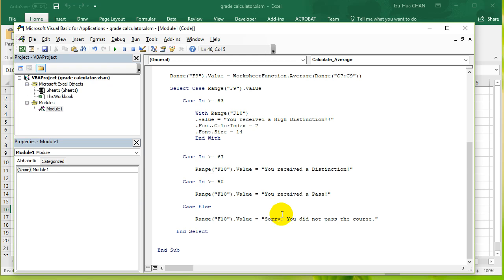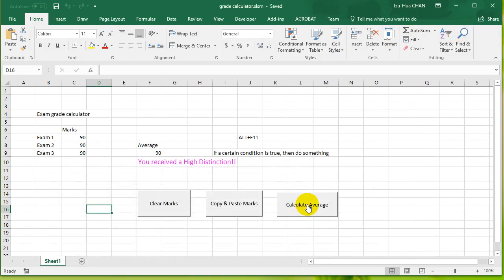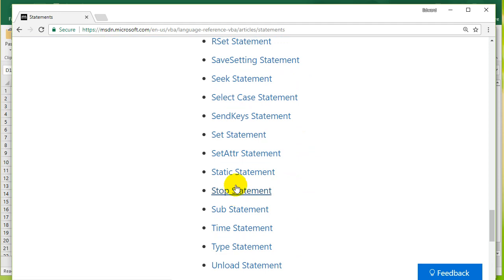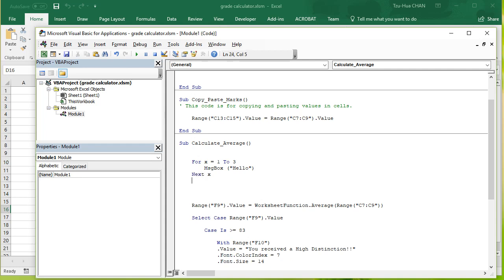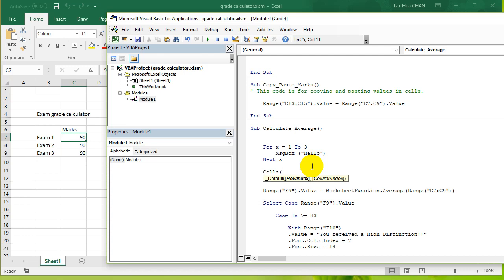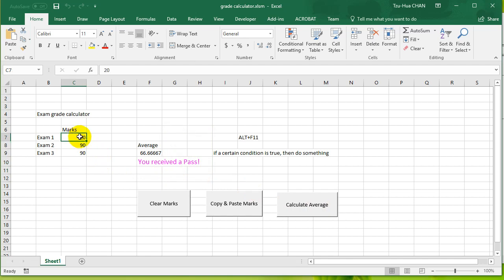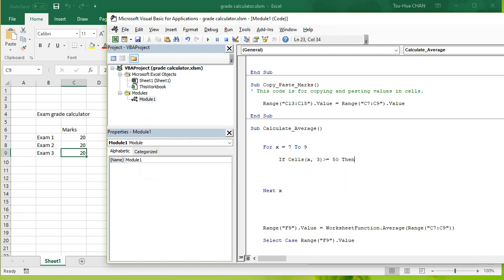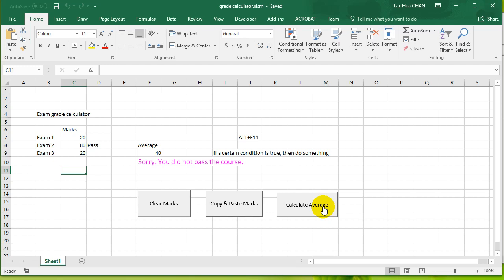VBA Excel 2016 Lesson 9 - For Next statement, Cells() property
In this lesson we talk about how to execute a group of statements over and over again use the for loop. We also talk about using the Cells property to refer to a cell using numbers only and not letters.